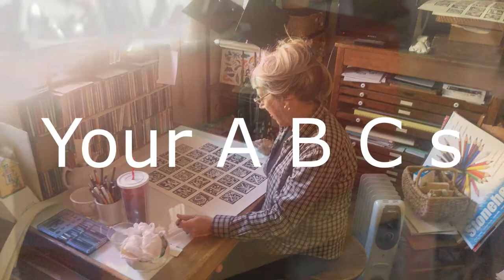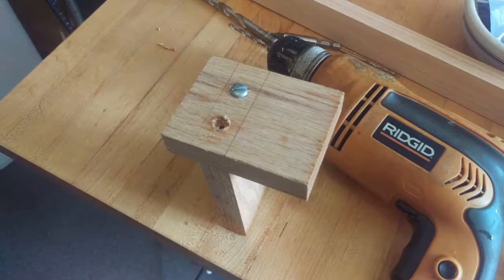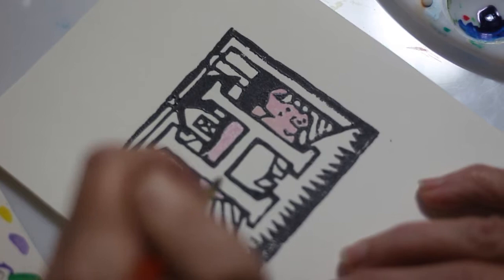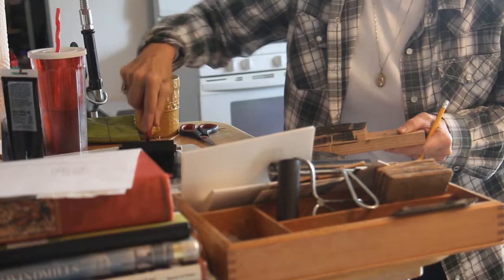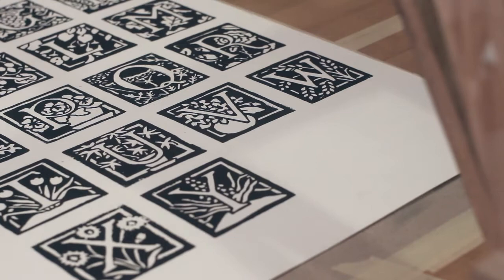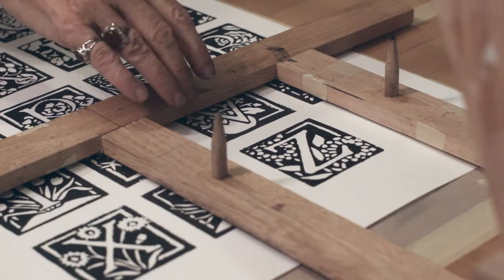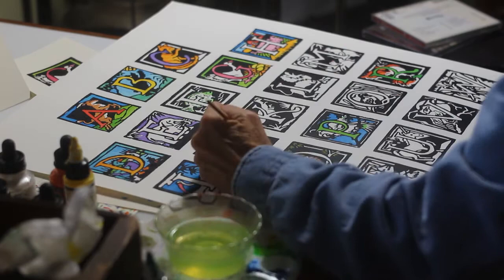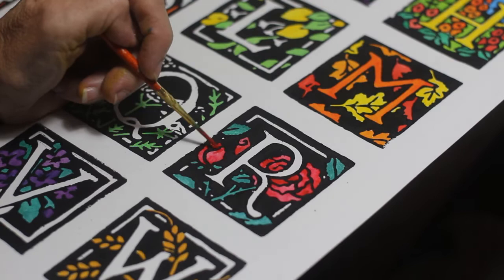Mary's Hand Colored Linoleum Block Print Alphabets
MaryCoonsDesigns.com made hand-cut linoleum decorative letter blocks, then printed individual letters plus pieces with the entire alphabet, then hand colored each letter. One set has animal illustrations, the other set has plants.

They are available at Artifacts, a cool shop in Broadripple, on the north side of Indianapolis.

More of my films can be seen at MrMovieMaker.com